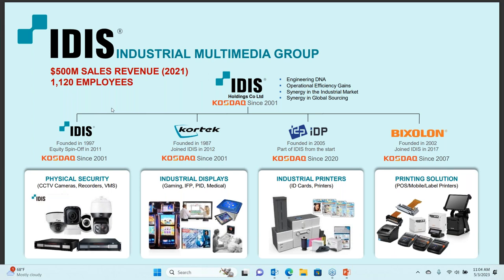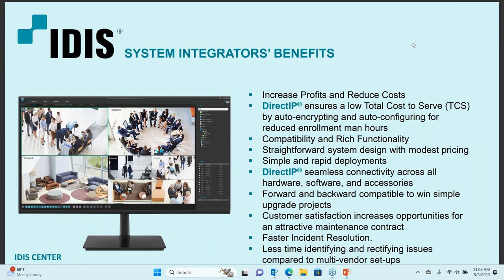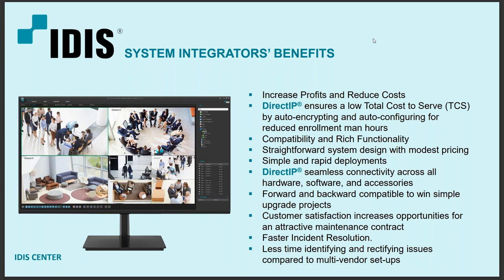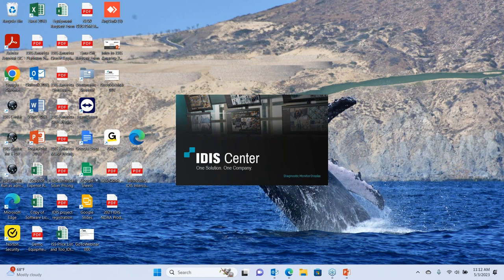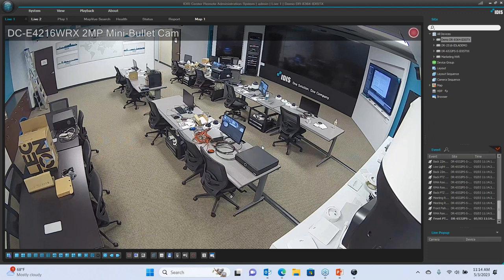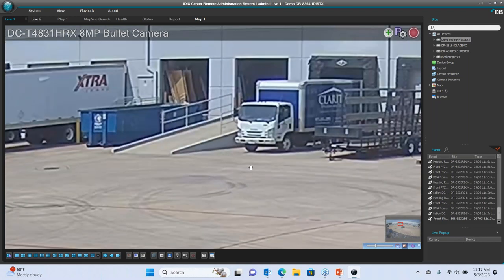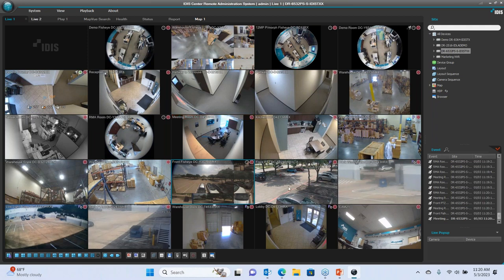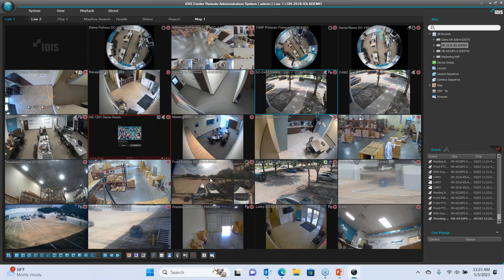Webinar: Advanced Security and New Video Analysis from IDIS